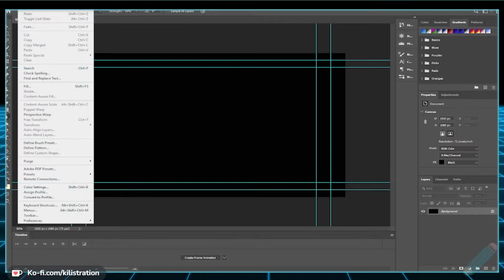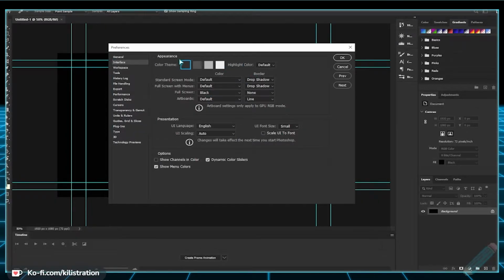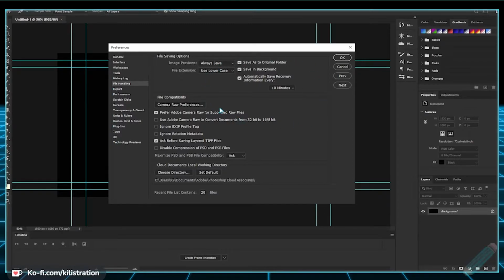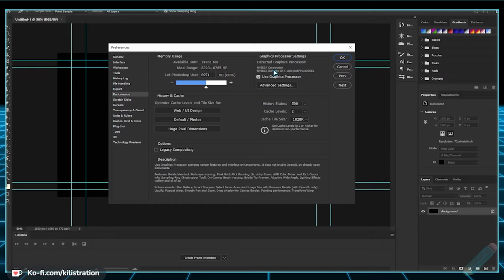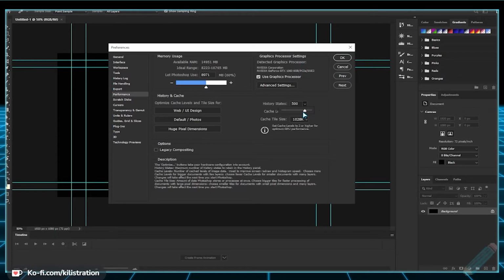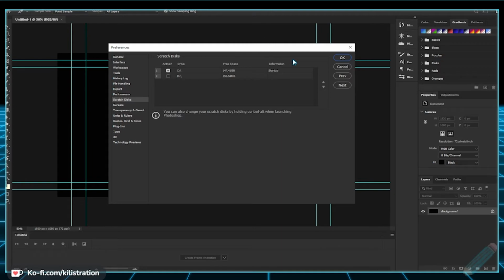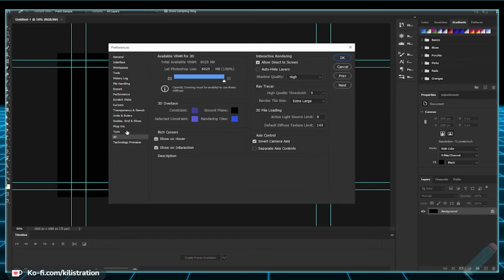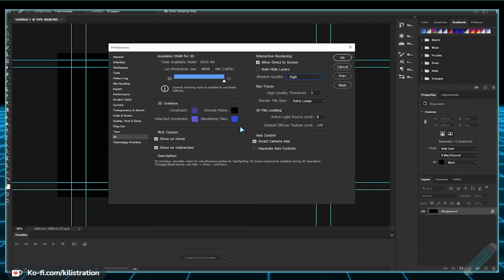How to get Photoshop running better - PC/Mac/Linux | Tutorial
Hope this tutorial helps somebody.

Free alternative to photoshop: Photopea. (some of these settings can apply there too).

thanks, love you 💙